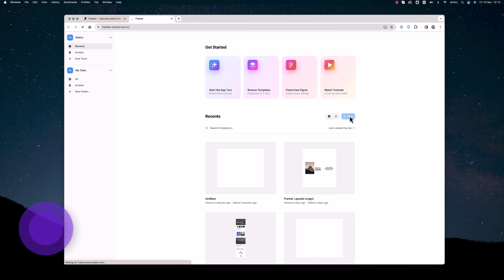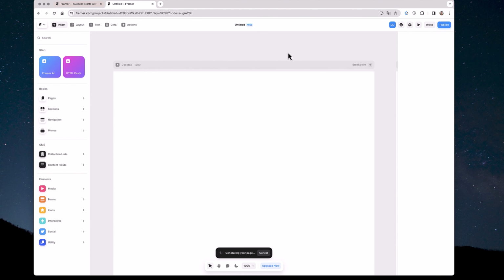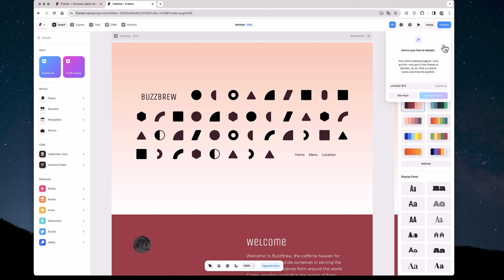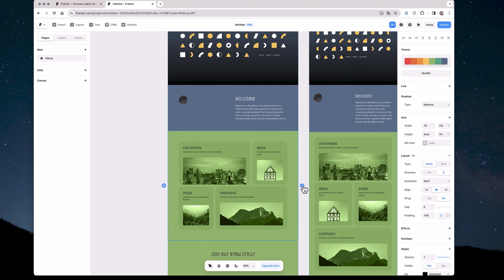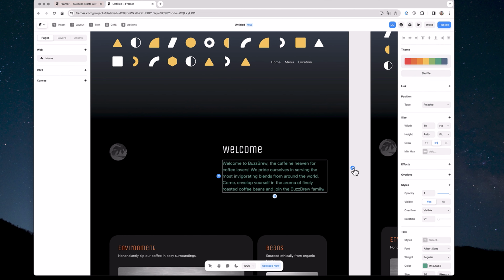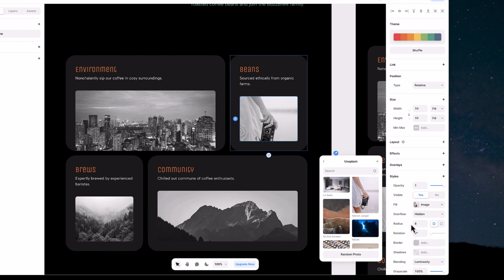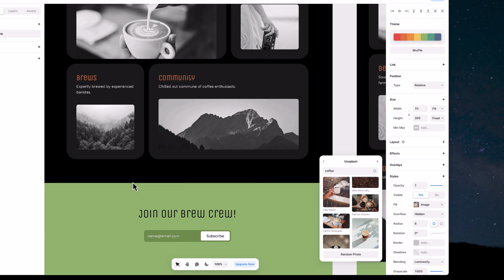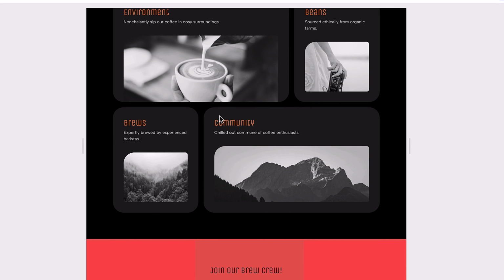Create your own Landing Page for Free with AI is 30 seconds in Framer — Djobzy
In the realm of web design, Framer stands as a game-changer, empowering users to create high-impact landing pages in a mere 30 seconds. Powered by cutting-edge AI technology, Framer's intuitive tool eliminates the need for extensive coding knowledge, enabling even beginners to craft captivating landing pages with ease. This revolutionary feature not only expedites the design process but also ensures the creation of visually appealing and engaging landing pages, propelling your business to new heights.

What is Framer?
Framer is a web development platform that enables users to create interactive and responsive web interfaces without writing code. It provides a visual interface for designing and animating components, and it automatically generates the necessary HTML, CSS, and JavaScript code. This makes it a popular choice for designers and developers who want to create high-quality web interfaces quickly and easily.

Here are some of the key features of Framer:

☻Visual interface: Framer's drag-and-drop interface makes it easy to design and animate components.
☻Component library: Framer includes a library of pre-built components that can be used to create web interfaces.
☻Automatic code generation: Framer automatically generates the necessary HTML, CSS, and JavaScript code for your web interfaces.
☻Responsive design: Framer automatically creates responsive web interfaces that adapt to different screen sizes.
☻Collaboration: Framer enables collaboration between designers and developers.

Framer is a powerful tool that can be used to create a wide variety of web interfaces, including landing pages, marketing websites, and web applications. It is a popular choice for designers and developers who want to create high-quality web interfaces quickly and easily.

Timestamp!
00:00 Intro
00:09 Creating a document in Framer
00:24 How to create a website with AI
01:19 Changing palette in Framer
01:59 Adjusting an AI-generated website design
03:63 Using Free Stock Images in Framer